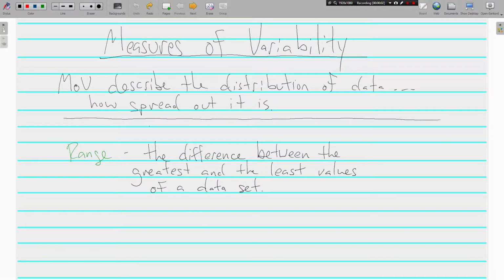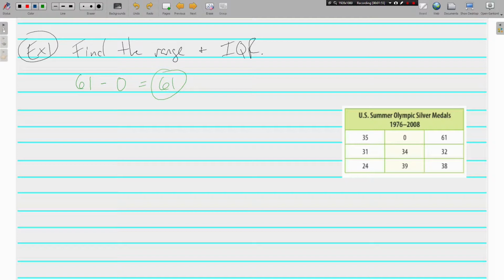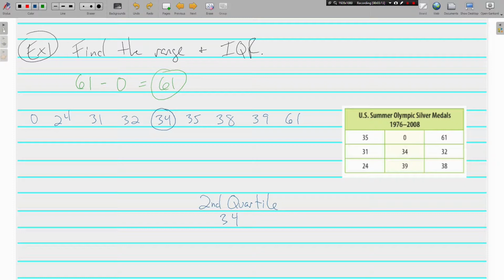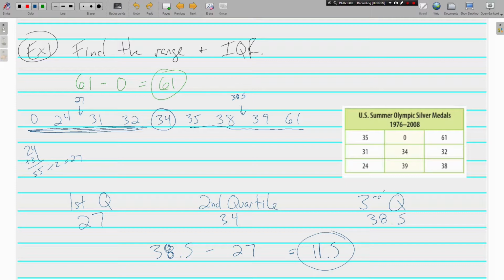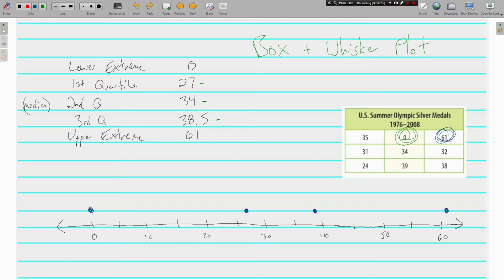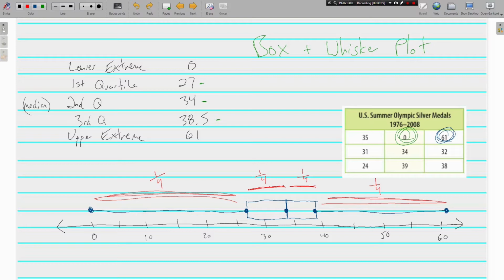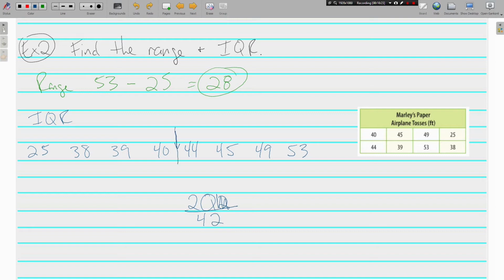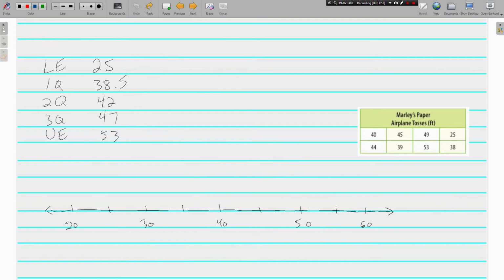Measures of Variability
Topic:  Measures of Variability

In this video we discuss measures of variability and how data is spread out. We learn how to calculate range and interquartile range as well as construct box and whisker plots.